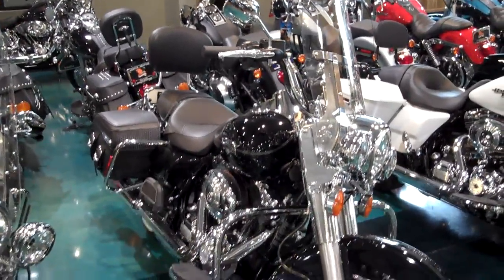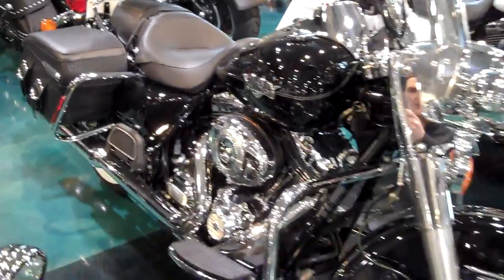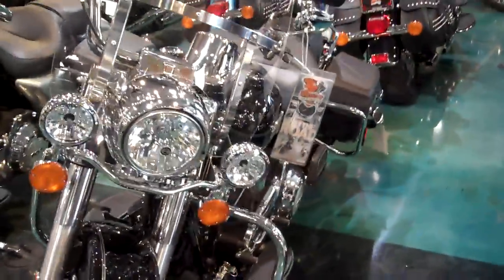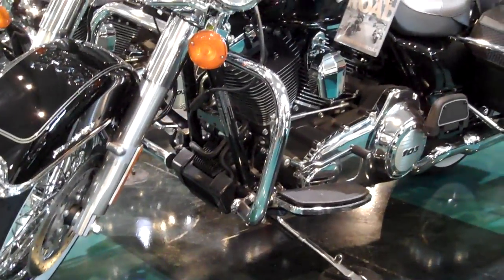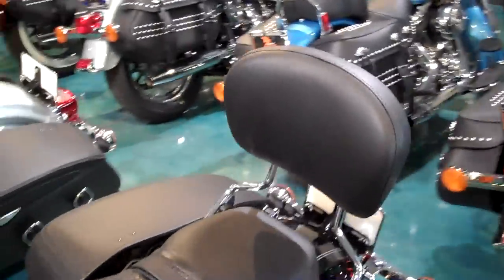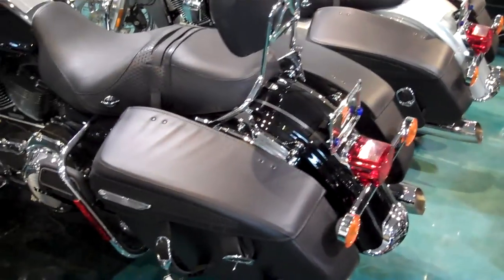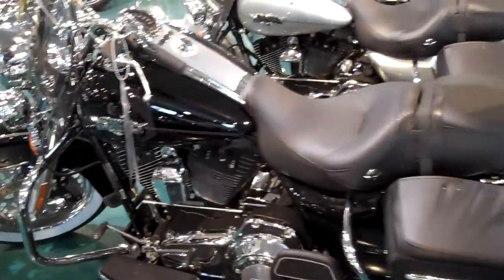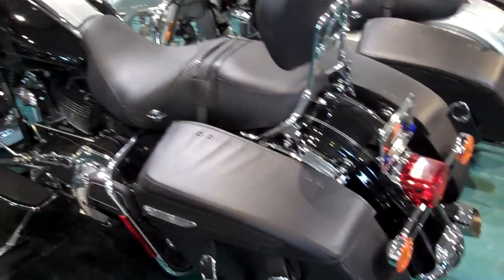2011 FLHRC103 Road King Classic 103 601316